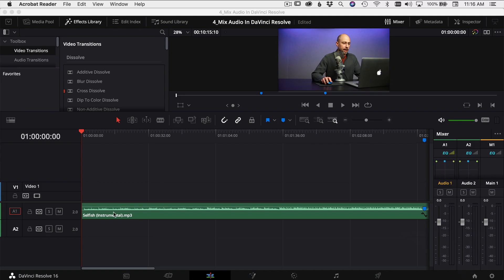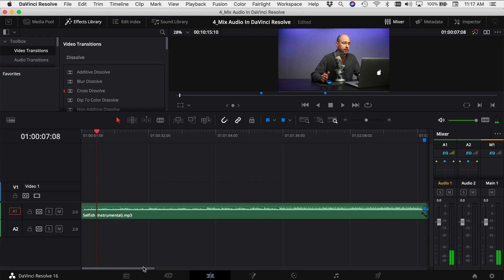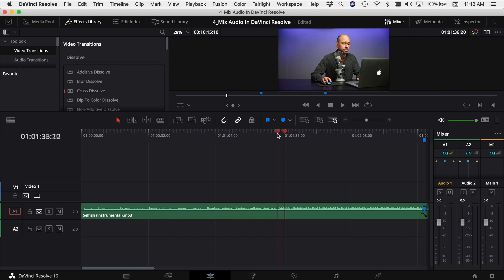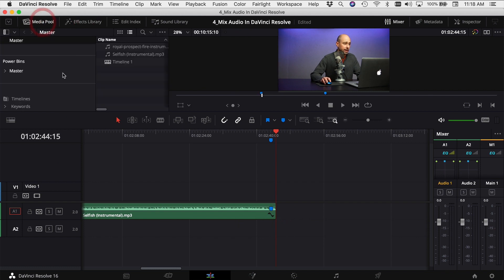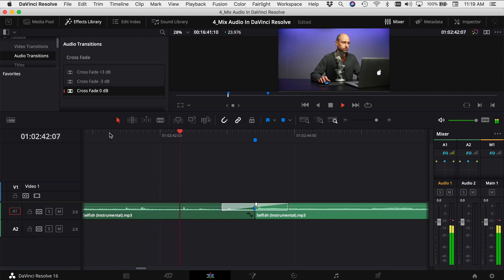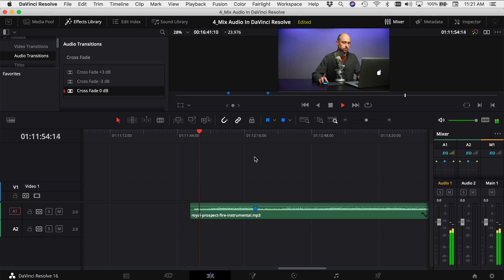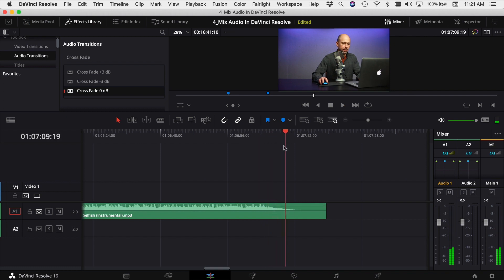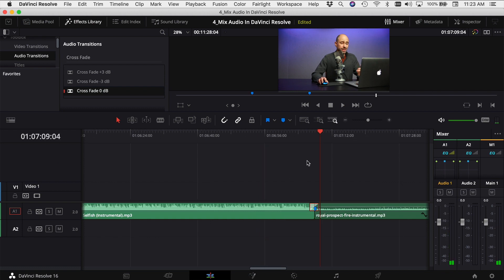How to Mix Audio in DaVinci Resolve | Lickd Tutorials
Click play to learn how to mix audio in Davinci Resolve from sound expert, Jason Yadlovski.

Watch to the end to find out how to perfectly mix your soundtrack with your video. Nail background music transitions, extend tracks and make your audio mix work for you.

Like the sound of Jay’s background music? Get it on Lickd.